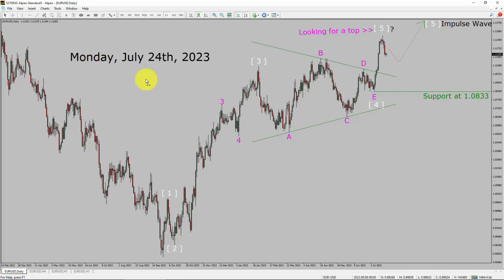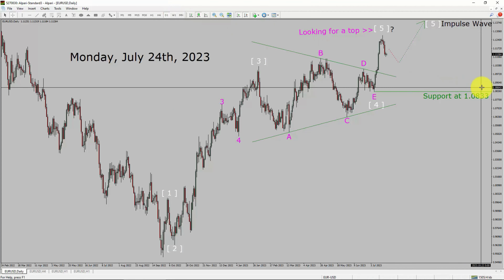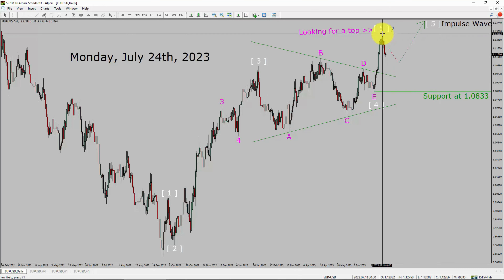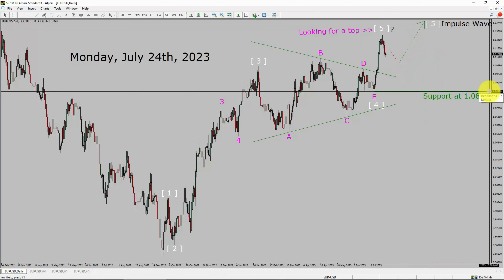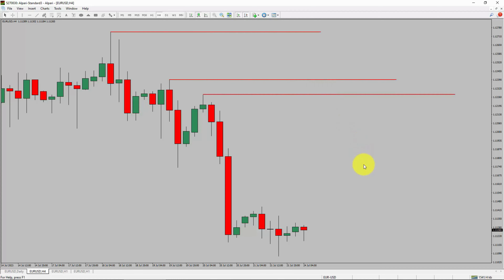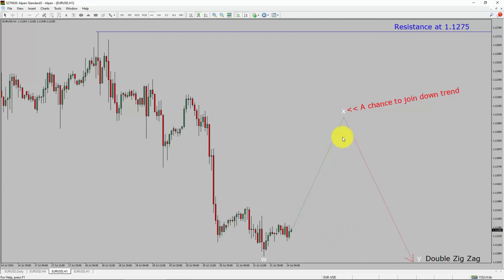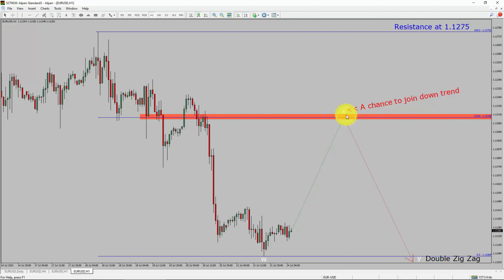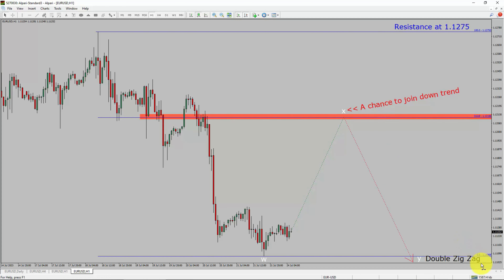EUR USD Elliott Wave Analysis | Forex Forecast | July 24, 2023 | EURUSD Analysis Today